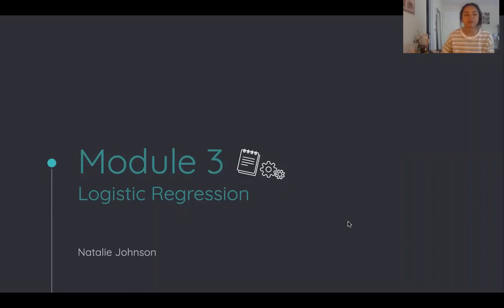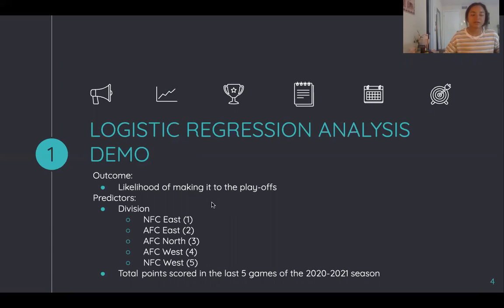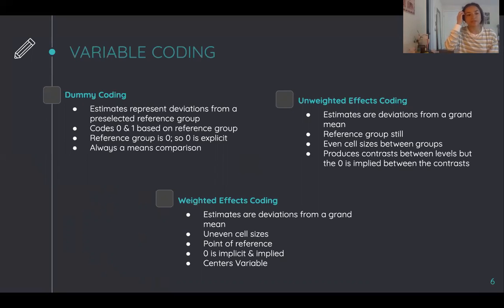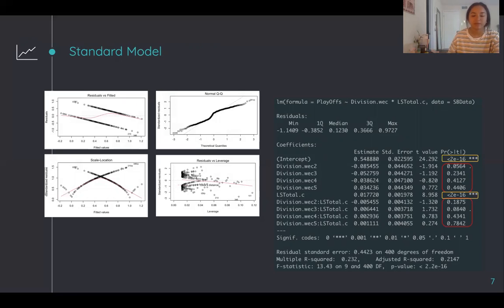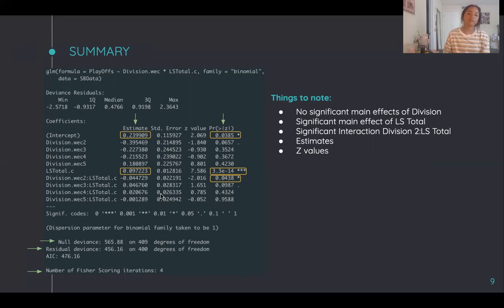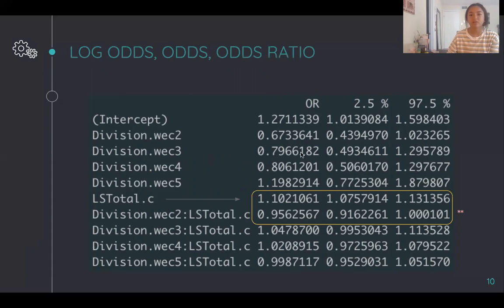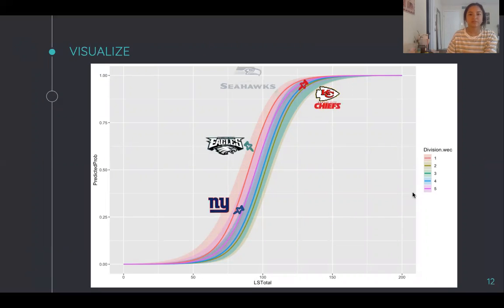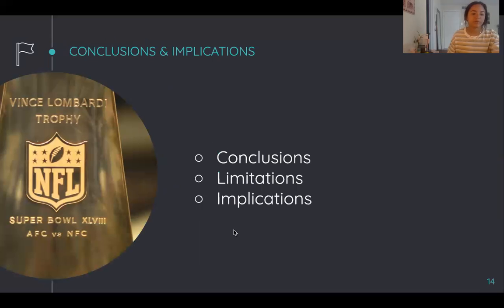Module 3 Presentation